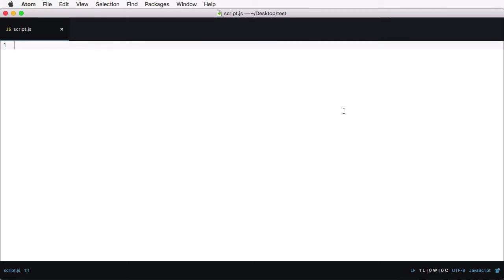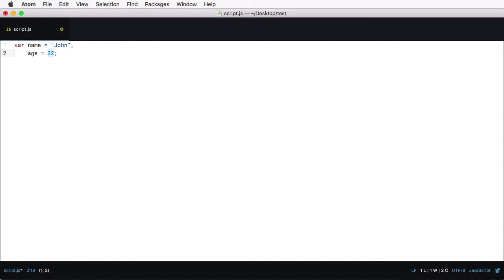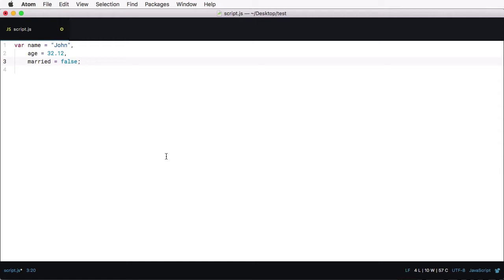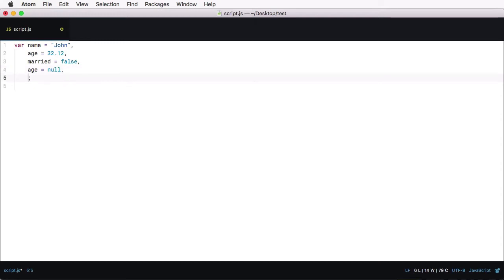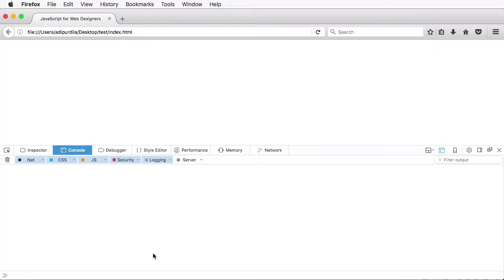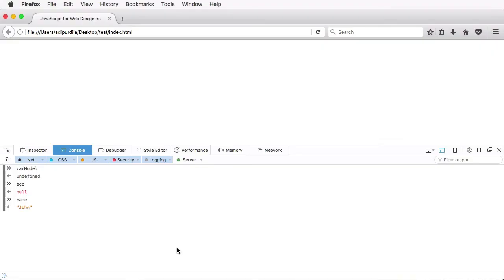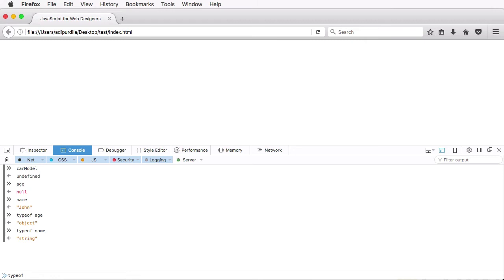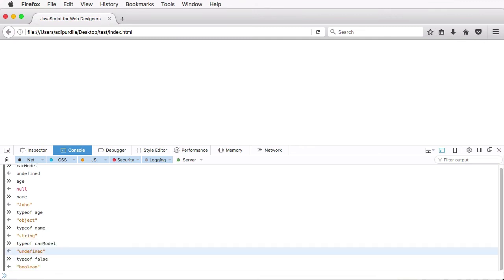Data Types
In this lesson, you’ll learn about the available “data types” in JavaScript. Let’s begin.

If this course inspires you to learn JavaScript for web development, check out our comprehensive guide